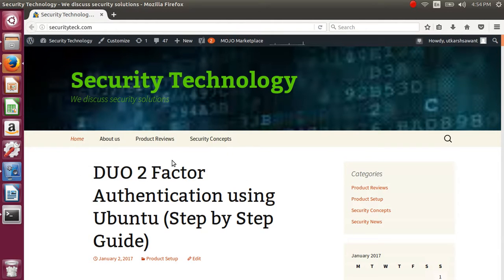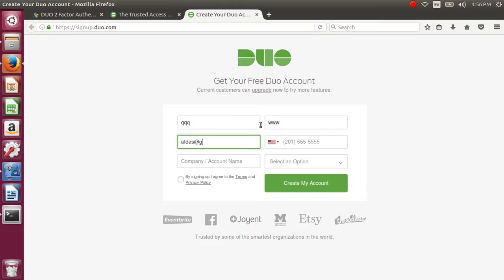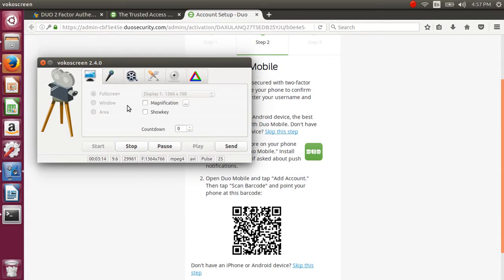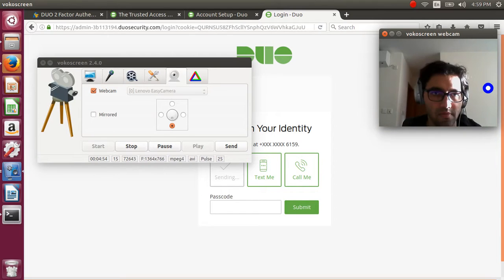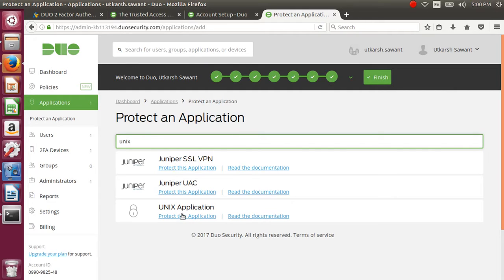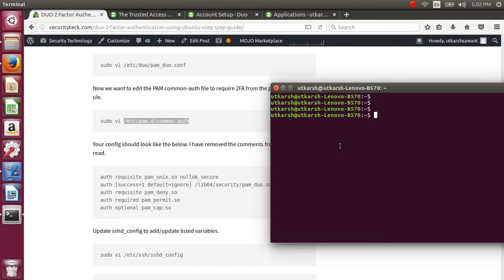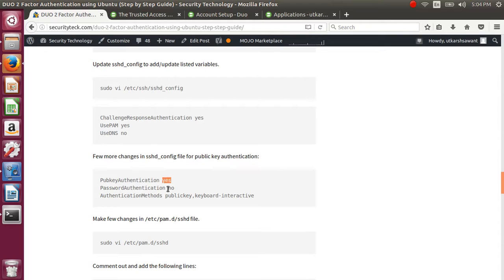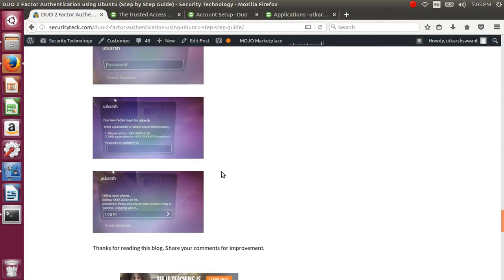DUO 2 Factor Authentication using Ubuntu (Step by Step Guide)